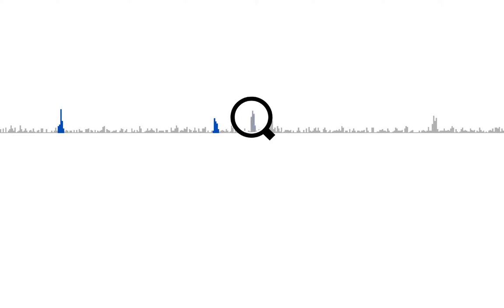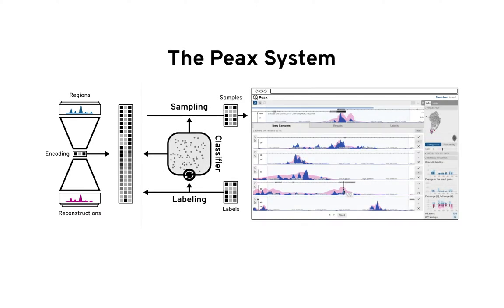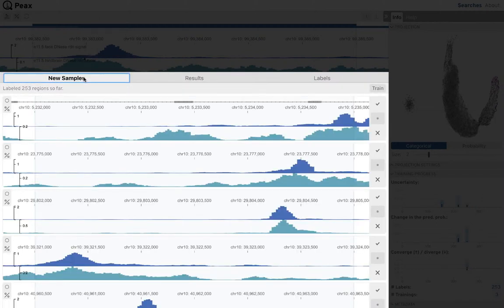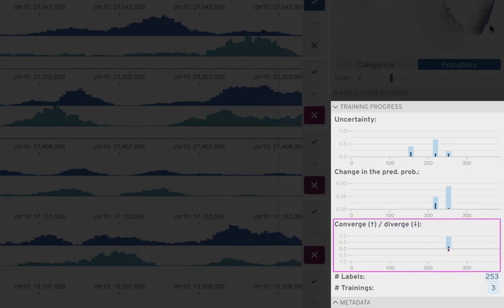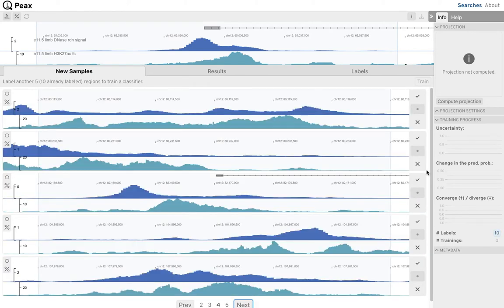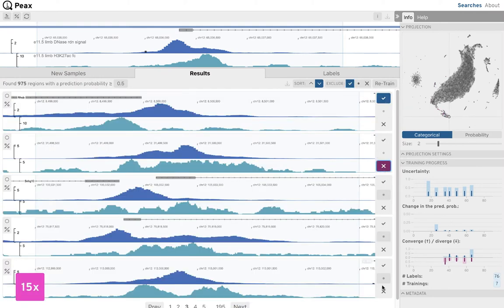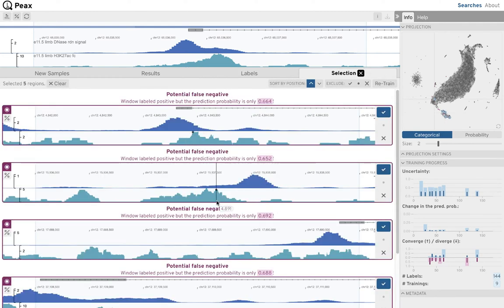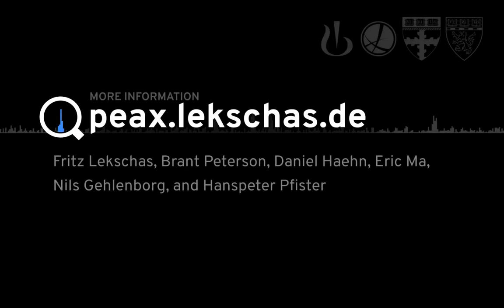Peax: Interactive Visual Pattern Search in Sequential Data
Peax is a novel feature-based technique for interactive visual pattern search in sequential data. It uses a convolutional autoencoder for unsupervised representation learning of regions in sequential data that can capture more visual details of complex patterns compared to existing similarity measures. Based on the learned feature representation, our visual query system enables interactive feedback-driven pattern search that adapts to the users' perceived similarity. While users label regions as either matching their search target or not, a random forest classifier learns to weigh the importance of the different features. For efficiency, we employ an active learning strategy to focus the labeling process on regions that will improve the classifier in subsequent training.